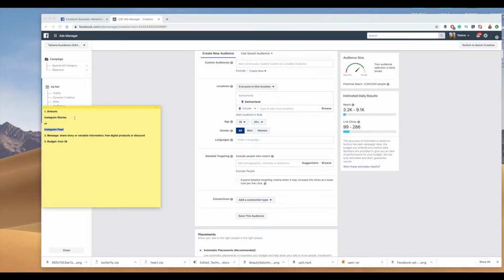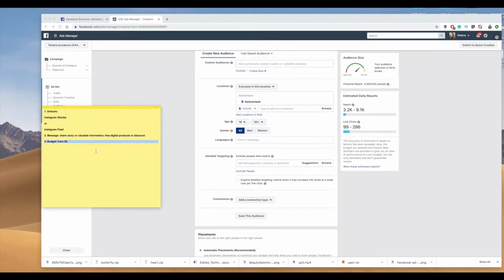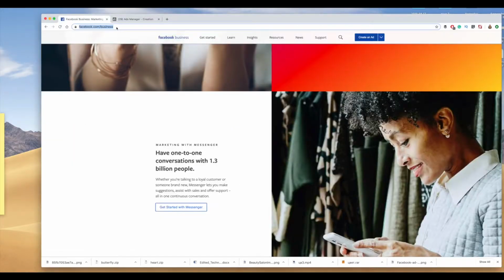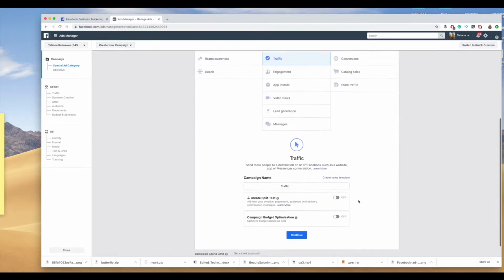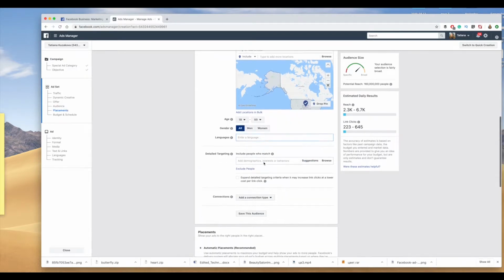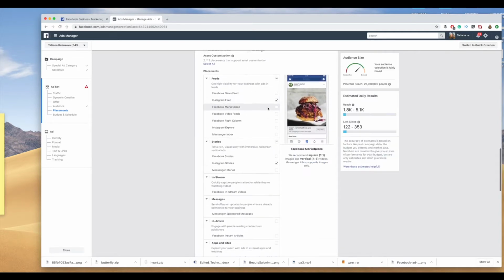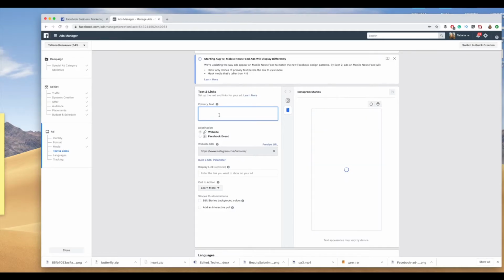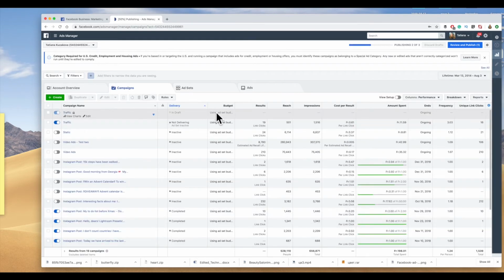Instagram Paid Advertisement (Part III)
This is the last part of the three videos dedicated to Instagram Paid Advertisement.

Many campaigns on Instagram aren’t successful. Because of several mistakes. One of the main mistake I tackle in this video and it’s a content for your paid campaign. I share in this video how to choose or create the right content for your campaign. I also share successful examples of the content that do work very well for Instagram advertisement.

Voice Over Microphone:

Lens I use:

Linkedin social media marketing how to grow on Instagram